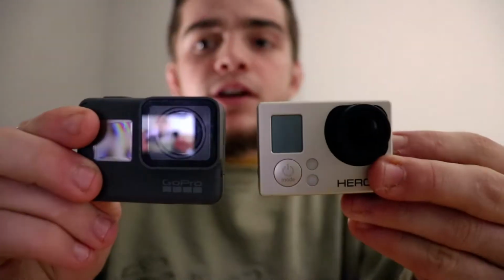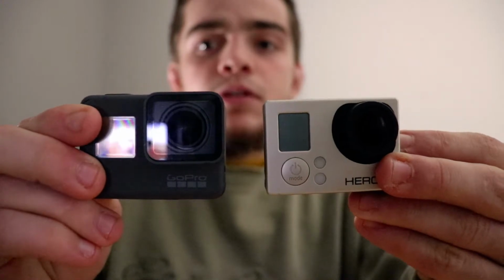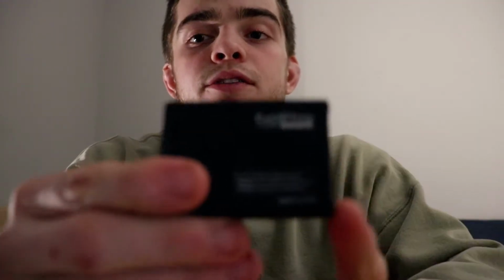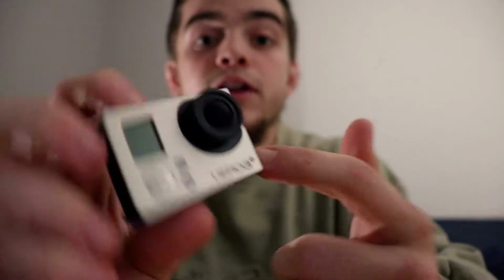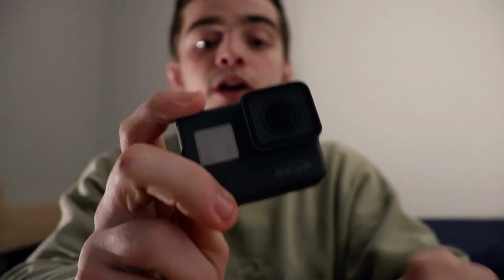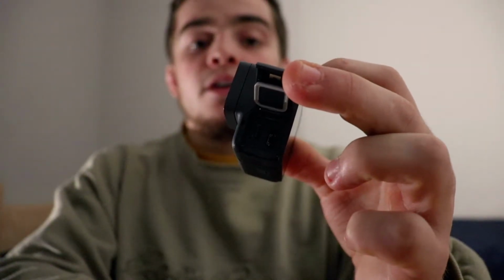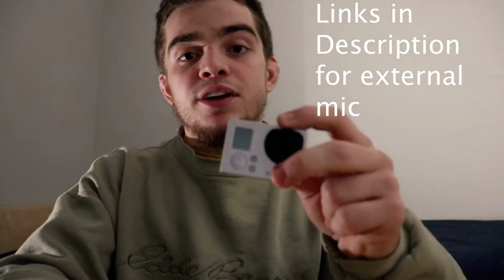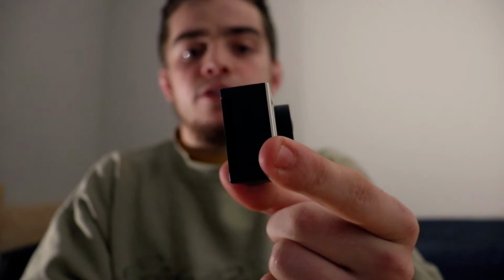Gopro Hero 3 Silver Vs. Gopro Hero 5 Black | best gopro for fishing and hunting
Hey guys welcome back to another episode of tugaluna outdoors. Today I go over which go pro is best for you.
Gopro Hero 3 Silver
Gopro Hero 5 Black
Accessories for Gopro
External Mic for Gopro 3
Skeleton Case and Mic for Gopro 3